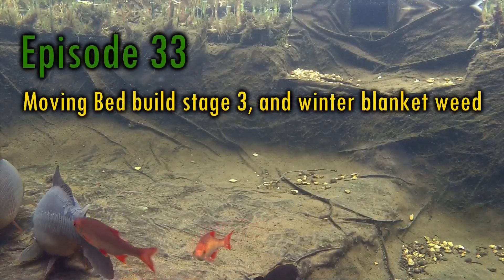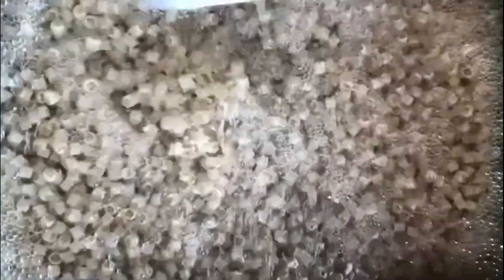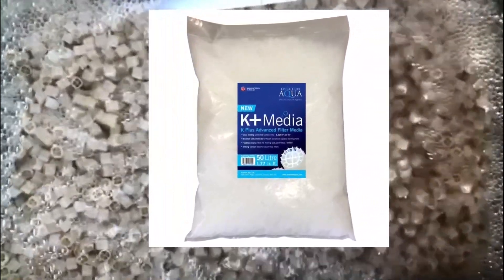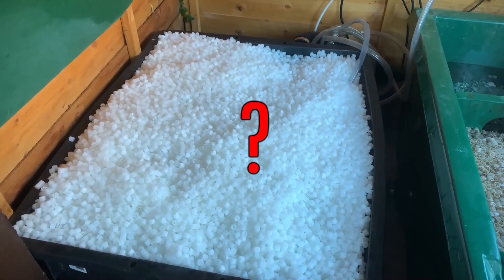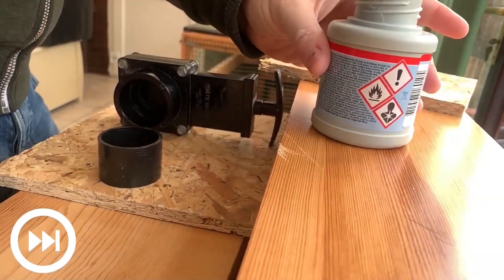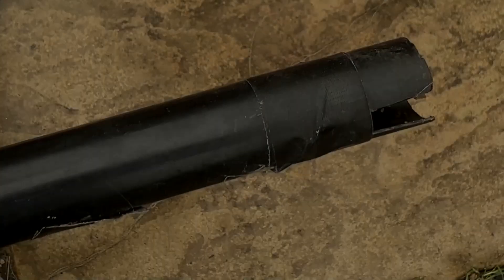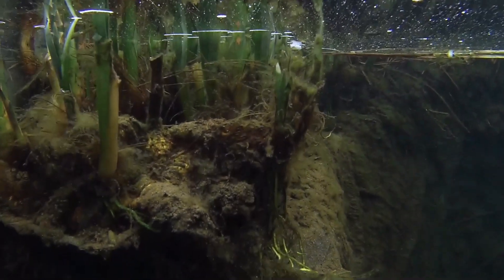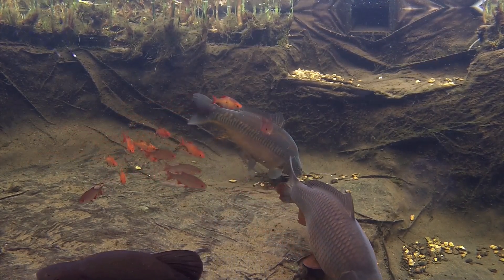Episode 33: Moving bed build stage 3, and winter blanket weed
In this week’s episode there’s stage 3 of the moving bed build, where I add media, sort of regret it and resolve some teething problems, I also fix leaks by barely doing anything, and look at increasing the flow rate in the pond

I’ll also show my usual late winter/early spring blanketweed growth, and what I’m doing about it.

I’d just like to welcome my new subscribers, there’s been my biggest increase in new subs over the last 10 days or so, and I’m really grateful and hope you’ll all stick around. I’d also like to thank all my existing subscribers for their continued support.

The moving bed build may be coming to a finish, but I’ve more projects to complete over the coming months, so there’ll be more to see.

Cheers, Andy

Episode Regulars
🟢Main theme: Empire Seasons - Dan Henig
🟢Intro/outro background: Eternal Garden - Dan Henig

Segments
Underwater Watch
🟢Theme: Highway One - Steve Adams
🟢Background: Cold Blue - Astron

Filtering News
🟢Theme: After All - Geographer
🟢Background: Shadowing - Corbyn Kites

Feeding Digest
🟢Theme: Checkmate - Nathan Moore
🟢Background: Ammil - The Tides

Upkeep Update
🟢Theme: Spring Migration - The Great North Sound Society
🟢Background: Meditation - Silent Partner

Winter Garden
🟢Theme: Timeless - Lauren Duski
🟢Background: Dream Escape - The Tides

Life Aquatic
🟢Theme: Sunset Dream - Cheel
🟢Background: Float - Geographer

Staying Healthy
🟢Theme: Subway Dreams - Dan Henig
🟢Background: Sun Awakening - Futuremono

New Stuff
🟢Theme: Playdate - The Great North Sound Society
🟢Background: Apolllo - Patrick Patrikios